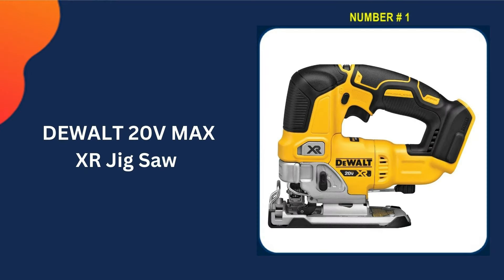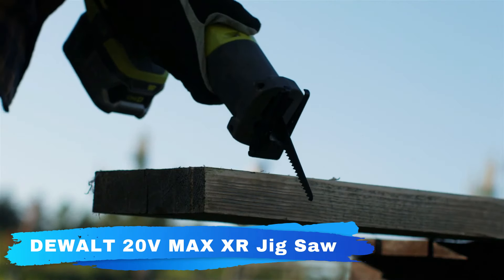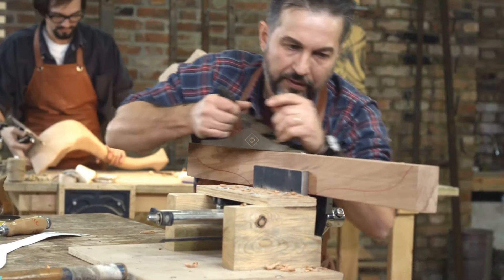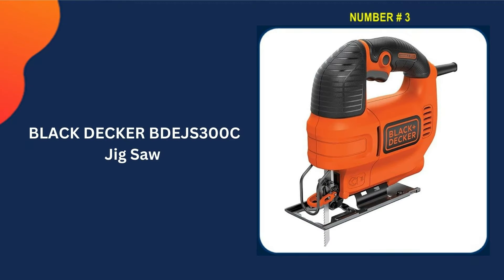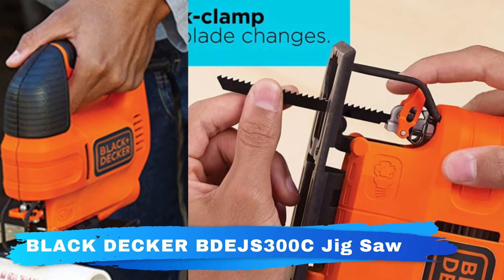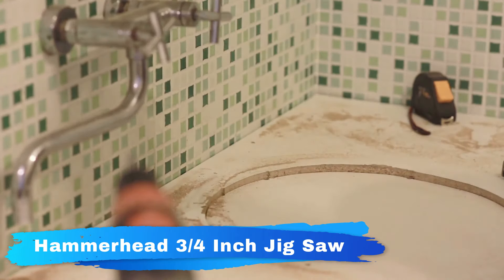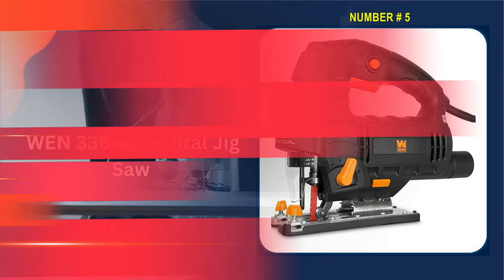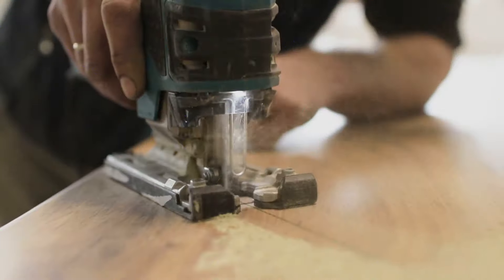Best Jigsaws 2024 🔥 Top 5 Best Jigsaws Reviews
This best jigsaws reviews video, we listed only the top 5 best jigsaws in the market for you. Please check links in below to check the price and pick the best jigsaws  for the money.

🌟 All above best budget jigsaws links are Applicable (Paid Link) in USA, UK & Canada 🌟

In this video we try to make the best jigsaws selection on price per value. Our expert team analyzes lots of best corded jigsaw reviews to make the best dewalt jigsaw and also pick some best jigsaws for beginners. We hope this video will help you to find the best cordless jigsaw according your need.